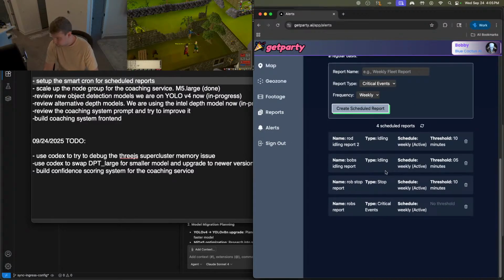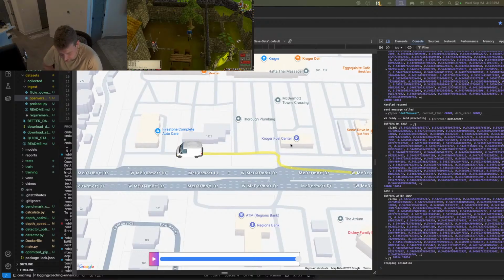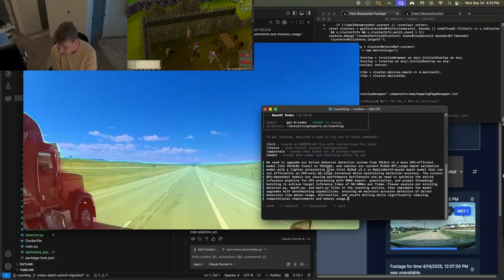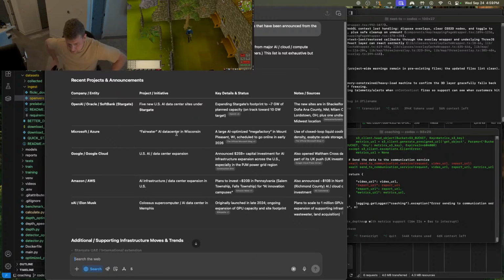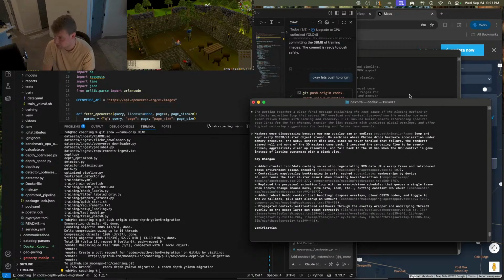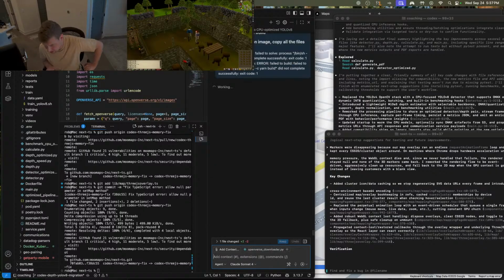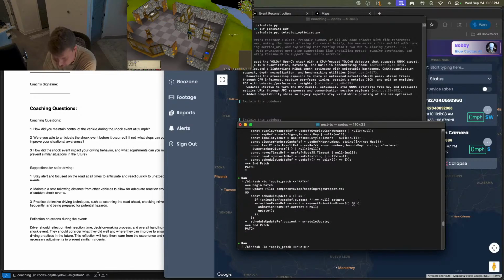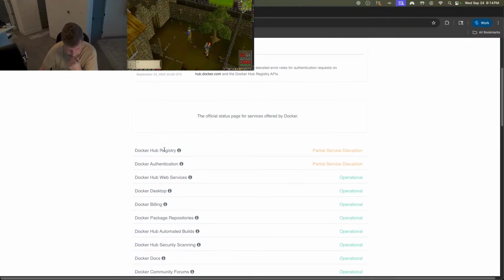🌵 Day 6 – Vibe Coding My B2B SaaS | Vibe Maxxing Until I Ascend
Join me for a chill coding session where we build and train a YOLO model for the Blue Cactus AI project. I'll be sharing my screen and walking through the process of creating a real-world AI system for video safety and digital employees. All while AFK grinding on Old School RuneScape!

This is the perfect multi-tasking stream for anyone interested in machine learning, computer vision, and of course, a little bit of Gielinor. We'll cover everything from data collection to model deployment, and you can ask me anything about the code or my OSRS stats in the chat.